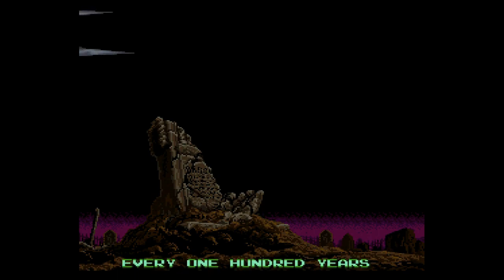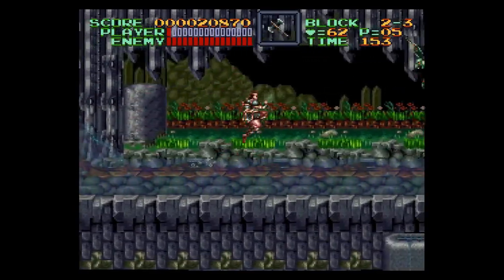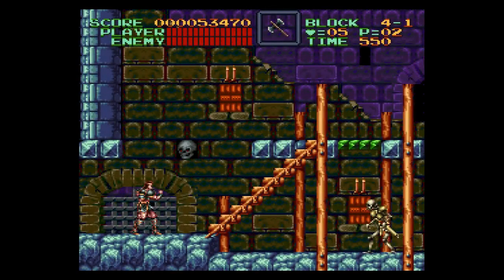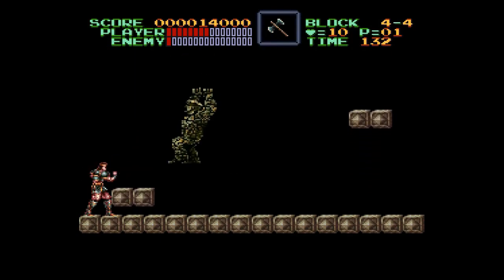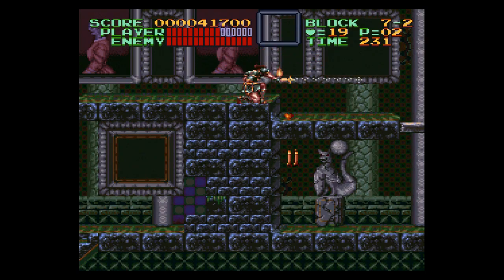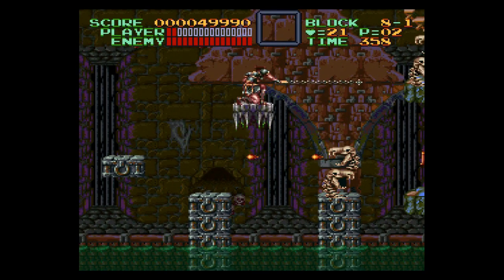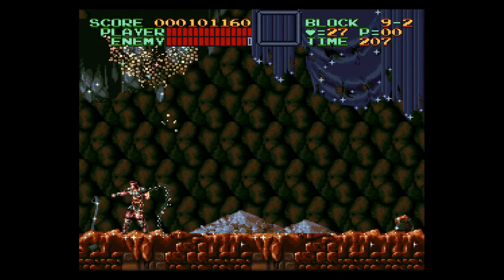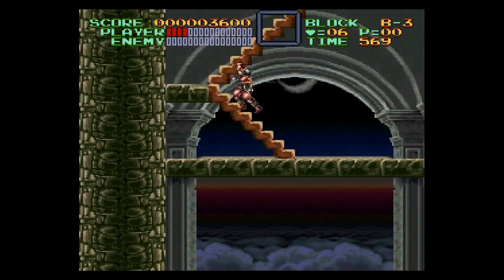Super Castlevania IV (SNES Classic) - Let's Play 1001 Games - Episode 244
Trying out perhaps the greatest vampire hunting quest of the SNES era for the first time! We miss you classic Konami!

Super Castlevania IV[a] is a platform game developed and published by Konami and the first Castlevania game for the Super Nintendo Entertainment System. The game was originally released in 1991 and later re-released on the Virtual Console in 2006 for the Wii,[3] in 2013 for the Wii U, and in 2016 for the New Nintendo 3DS.[4] Nintendo re-released Super Castlevania IV in the United States in September 2017 as part of the company's Super NES Classic Edition.[5]

Super Castlevania IV features expanded play control, 16-bit graphics featuring SNES Mode 7, and a soundtrack featuring brand new pieces and arrangements based on previous Castlevania music. Following the same setting as Castlevania on the NES, the game takes place in 1691 Transylvania, where the vampire hunter Simon Belmont must defeat the vampire Dracula.[3][6] The game received critical acclaim with some calling it one of the greatest video games of all time.

Super Castlevania IV was directed by Masahiro Ueno (credited in the game as Jun Furano since Konami did not allow the use of real names at the time), who was also the main programmer.[18] His first 16-bit game, Ueno's team possibly started development on it during 1989. Ueno liked the original Castlevania for the Nintendo Entertainment System the most and wanted to make a pure action game that was similar to it.[18] Ueno only considers Super Castlevania IV a remake of the original Castlevania to some extent. Many features in Super Castlevania IV were introduced to make it a less frustrating game for players, such as giving them more control over Simon when he walked up stairs.[18]

Due to the team being small, everyone was involved with the design and some ideas came from the creative artists and others by the programmers' experiments. The team drew maps on paper and a lot was changed as the game was worked on. Mitsuru Yaida (credited as Yaipon) programmed Simon and also implemented the game's whip system, which was to introduce some new gameplay that was not possible on the NES.[18] As the enemy and boss programmer, Ueno conceived some rough ideas and additional programmers would implement more detailed boss patterns. Earlier bosses were designed to be easier so that players could discover weak points and effective weapons without retrying.[18] Ueno also worked on both the Japanese and English versions of the game, with the latter featuring some instances of censorship.[19] He was asked to alter the color palette in the English version in order to remove some depictions of blood in stage eight.[18]

The packaging artwork for the North American and European versions was created by Tom Dubois, who also designed the packaging for many other Konami titles outside Japan.[1]

It was re-released on several platforms, such as the Wii U's Virtual Console.[20] In 2017, it was included on Nintendo's Super NES Classic Edition, a miniature replica of the SNES featuring many built-in games.